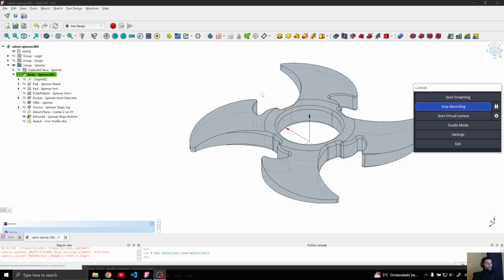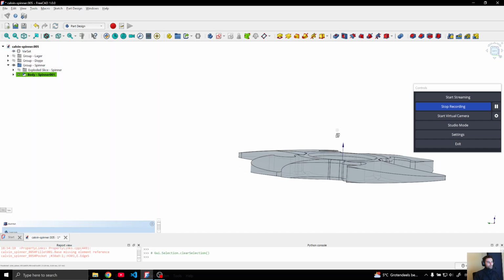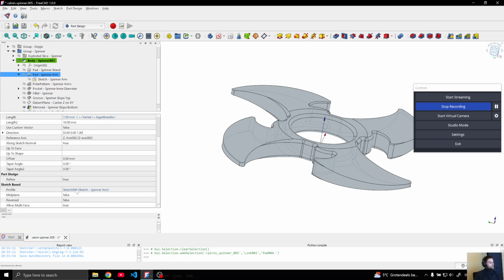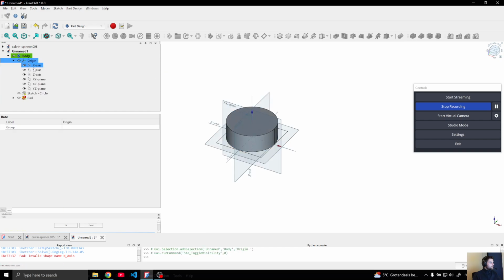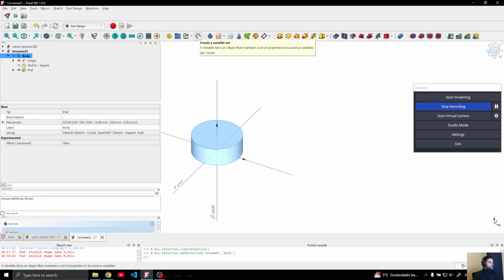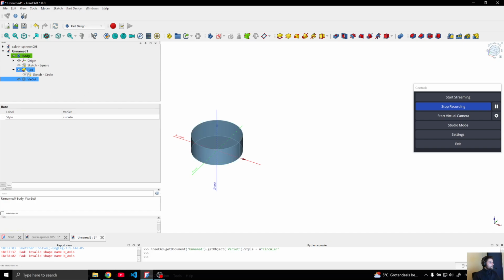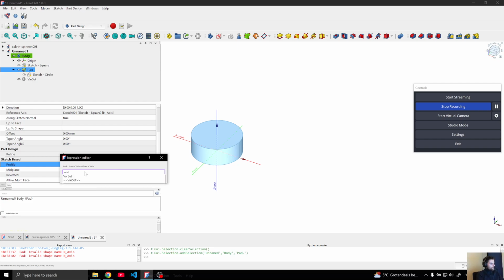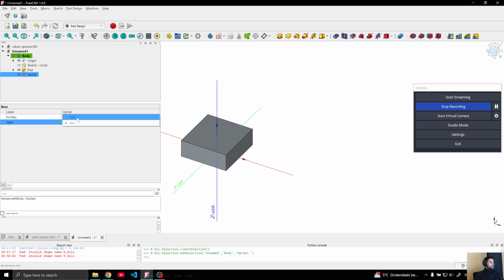Effortlessly Toggle Between Design Variants in FreeCAD Without Cloning or Redoing Operations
In this tutorial, I'll show you how to dynamically switch between different variants of the same body in FreeCAD using properties, variables, and expressions. Instead of duplicating bodies or manually reapplying operations, you'll learn how to create a parametric setup that allows you to toggle between design variations with just a few clicks.